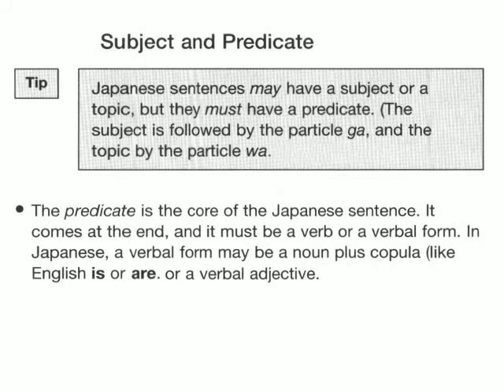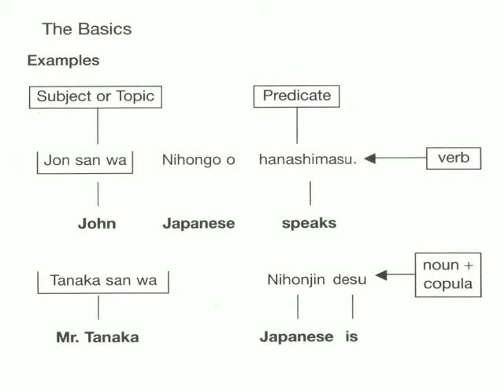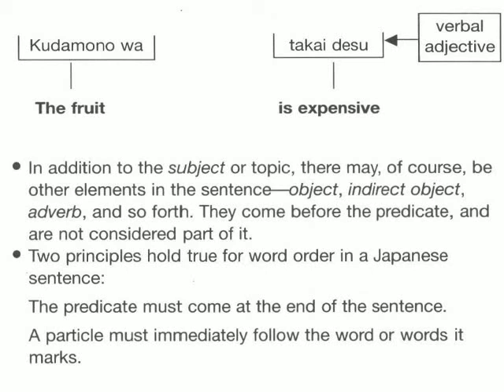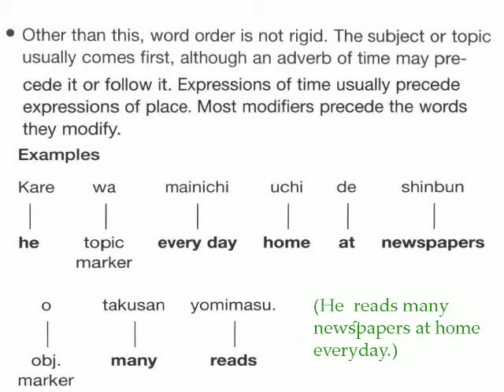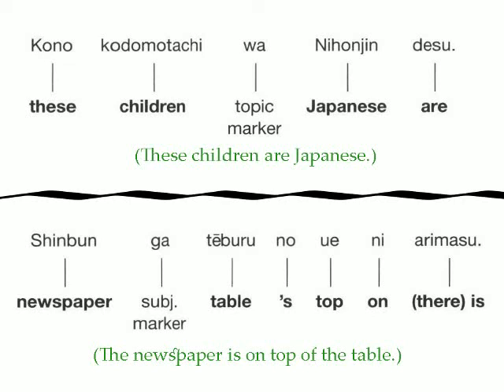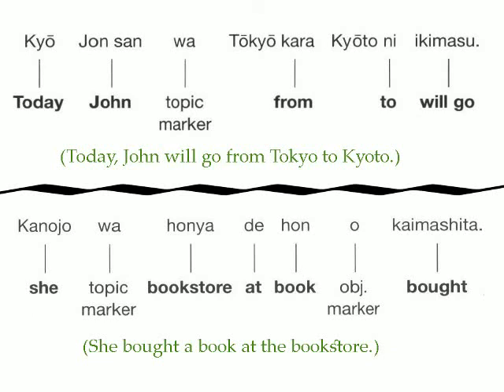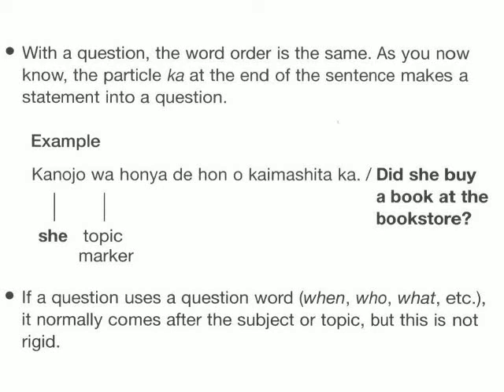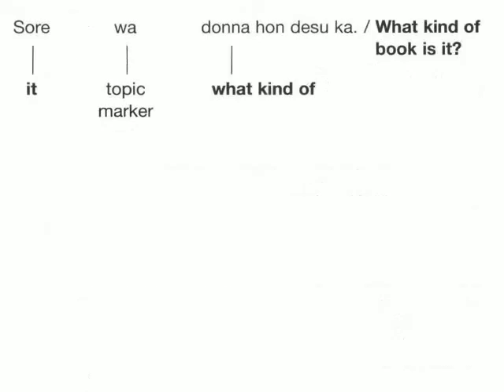Japanese language lesson(Grammar part 2)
Please follow along and repeat after me.
Remember to write down practice sentences so that you remember what you have learned so far , don't be afraid to do a lot of vocabulary and grammar drills!